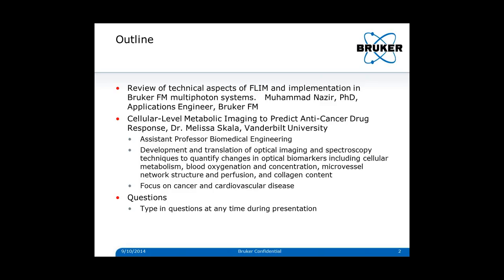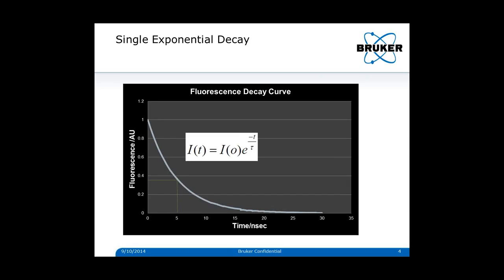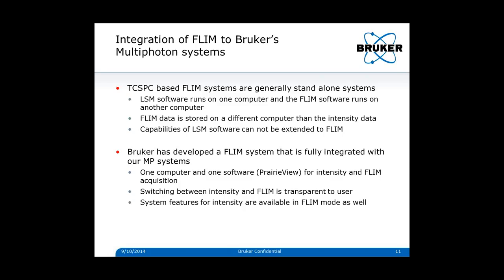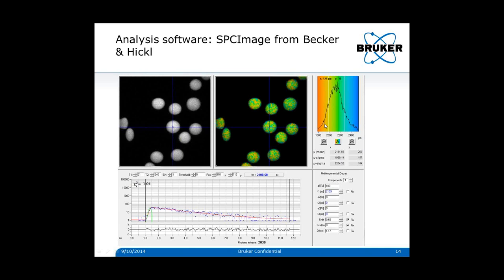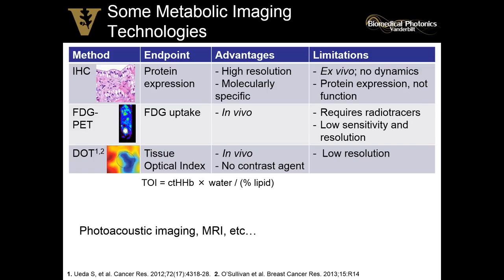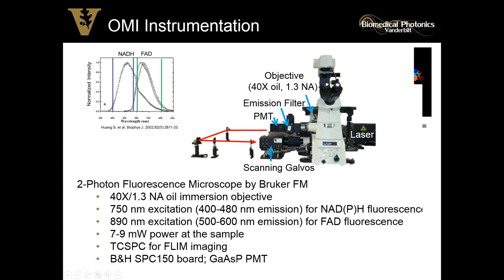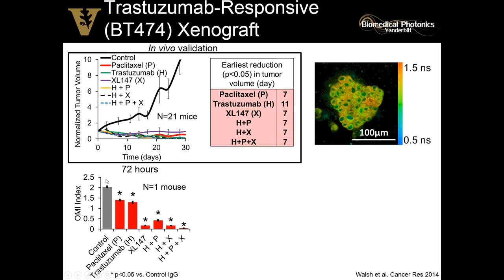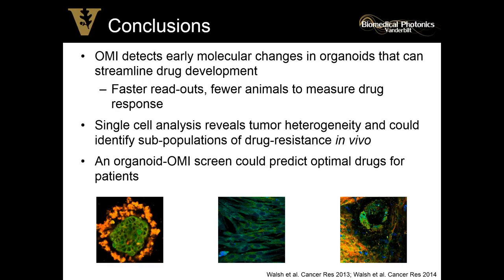Multiphoton FLIM | Evaluating Tumor Development and Efficacy of Anticancer Pharmacologics | Bruker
In this webinar we will cover basic technical principles of multiphoton FLIM, as well as present data showing the utility of multiphoton FLIM as a tool for studying tumor development as well as a predictive assay for evaluating efficacy of anticancer pharmacologic agents.
🔬See the biology of life more clearly!